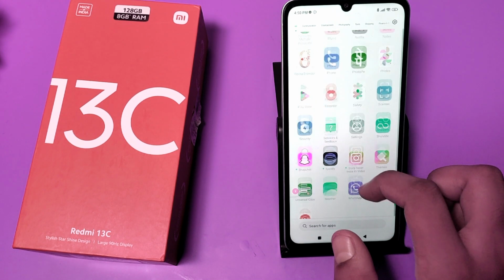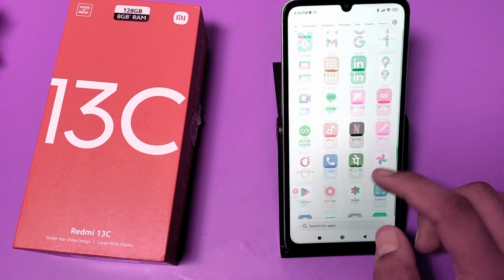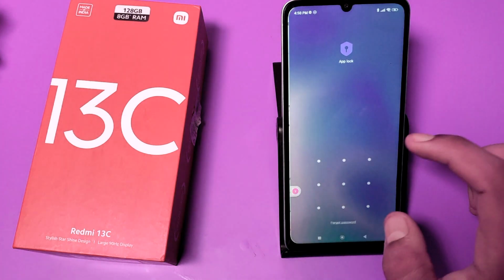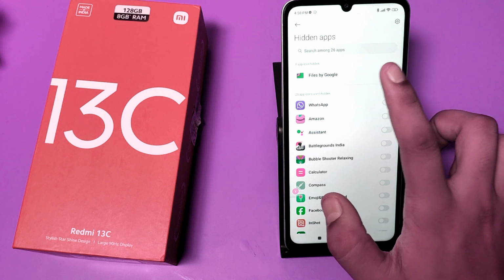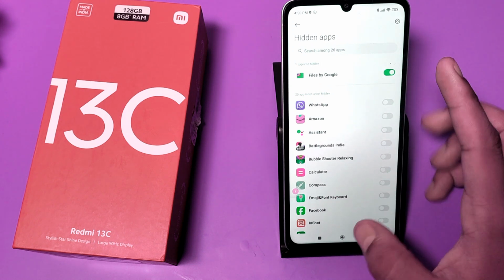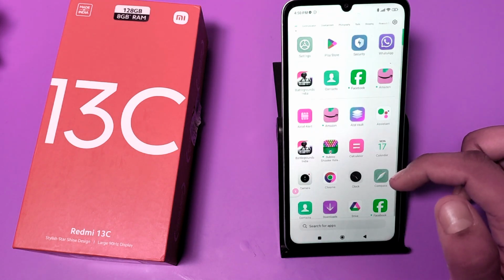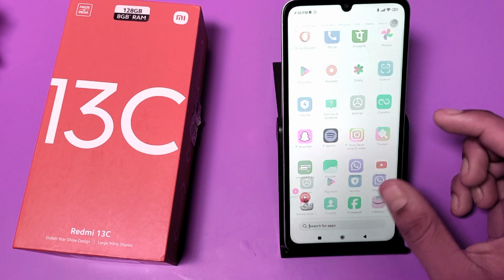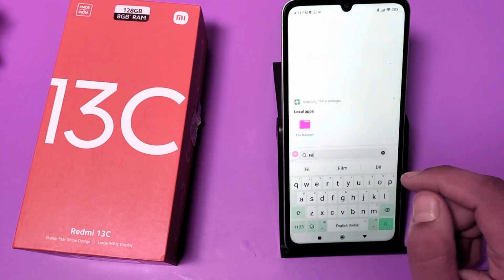Redmi 13c hide & Show Google file - How to Fix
gallery private album problem realme
how to reset private album password in
redmi
gallery private album photo recovery
private album photos not showing
how to see private album in redmi note 9
private album not showing in redmi
redmi file manager hidden